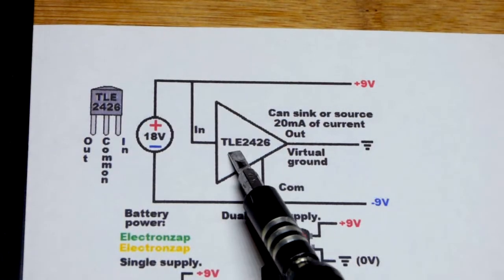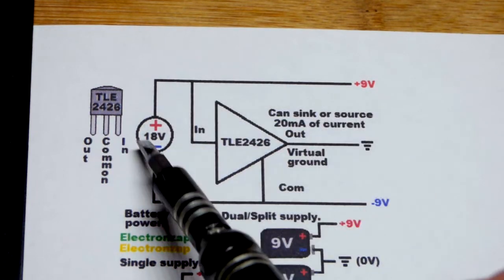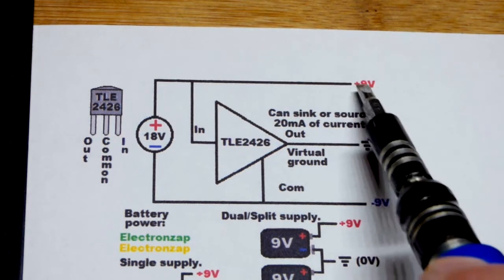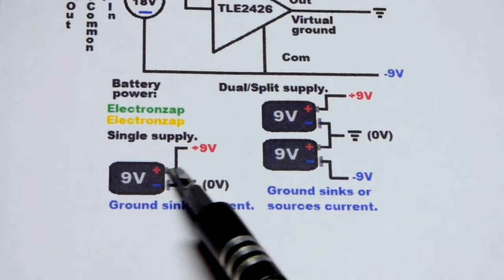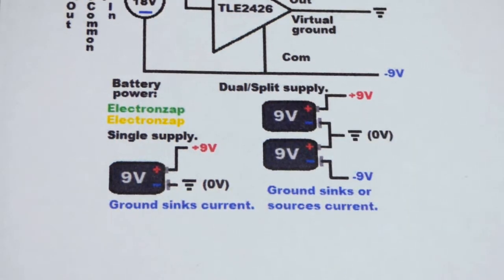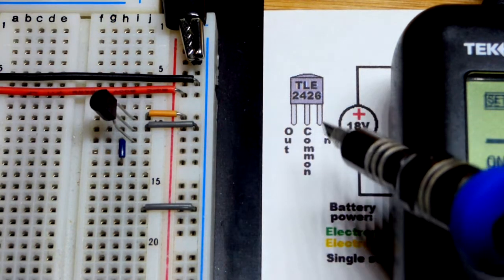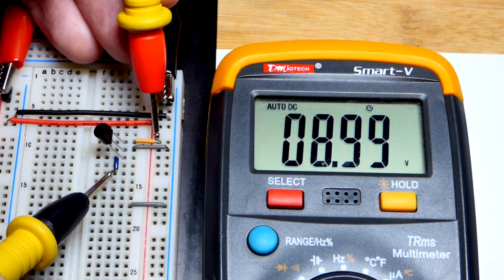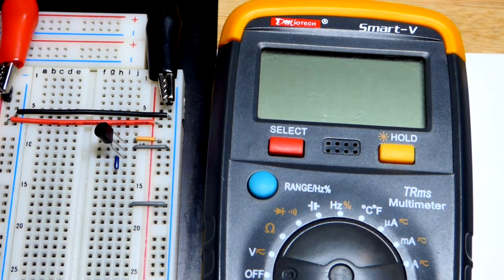TLE2426 3 terminal virtual ground rail splitter electronics component introduction